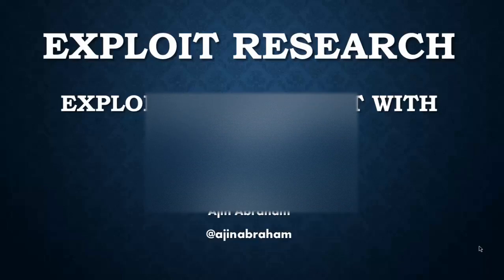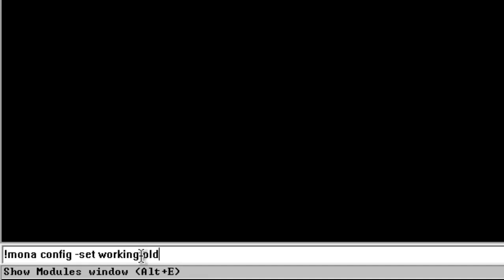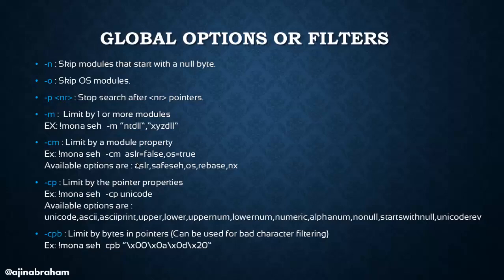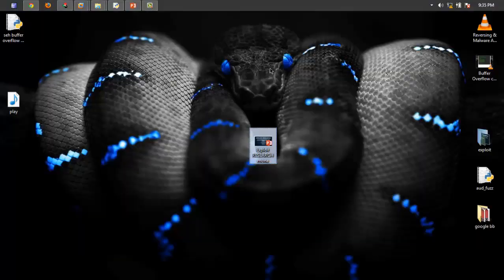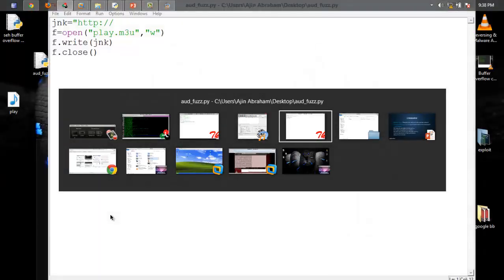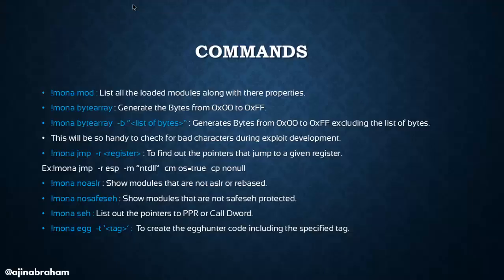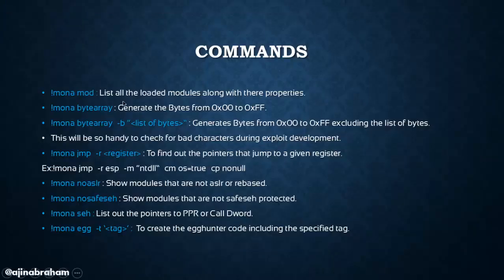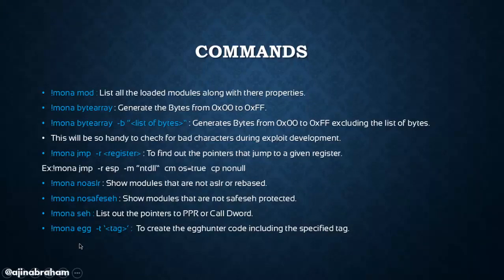Exploit Development Research - Intro to Mona